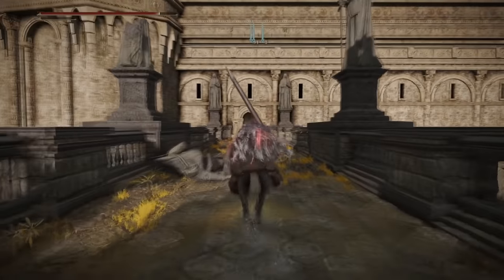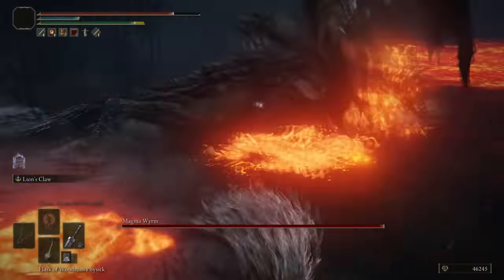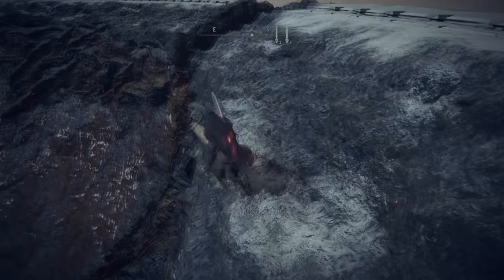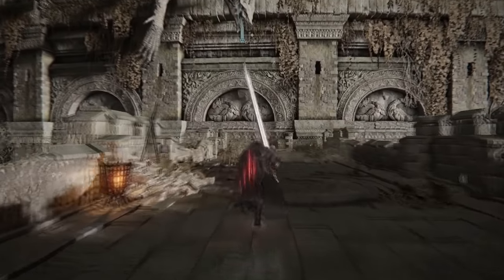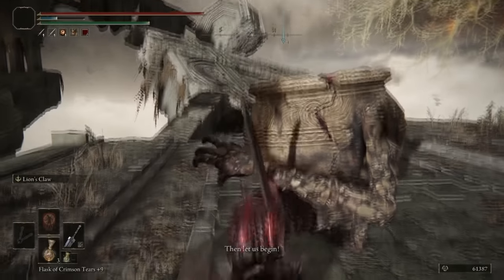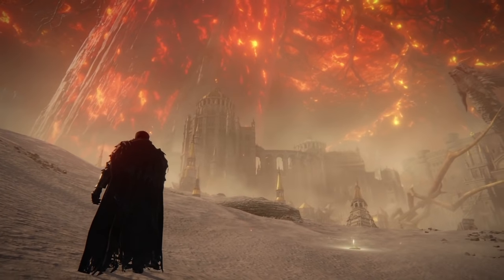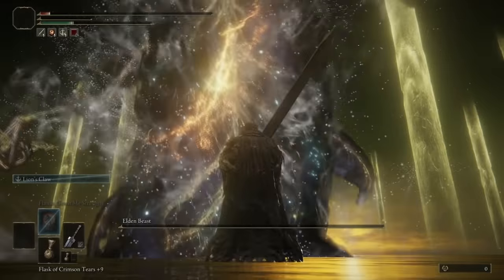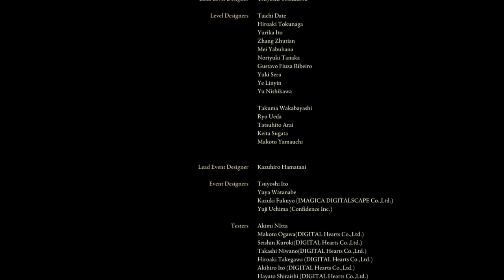THE GUTS BUILD IN ELDEN RING IS ABSOLUTELY INSANE (Berserk Build Pt. 2)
THE GUTS BUILD IN ELDEN RING IS ABSOLUTLEY INSANE (Berserk Build Pt. 2)
Guts Build ELDEN RING INSANE
Guts Build
Berserk Build
Anime Build